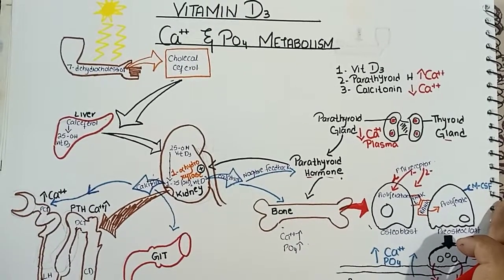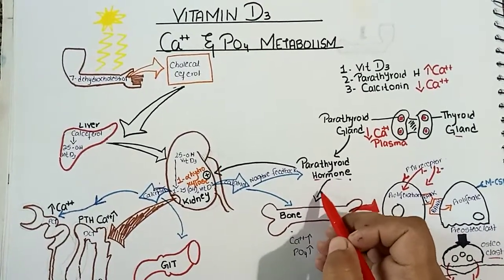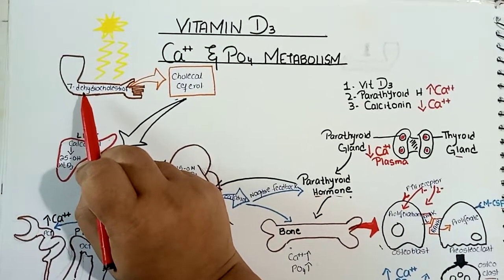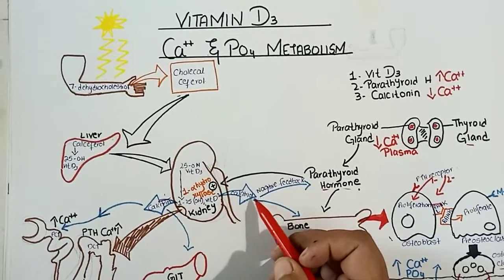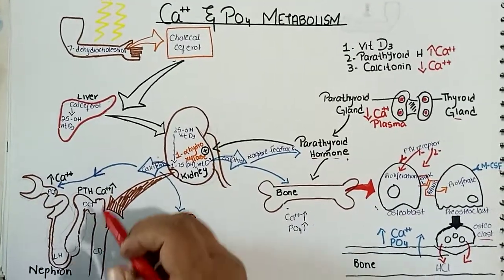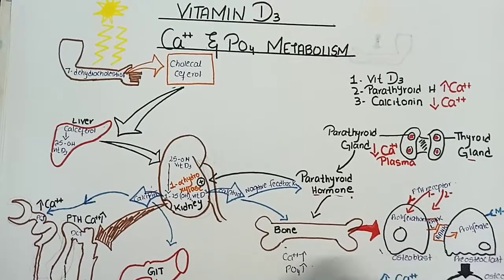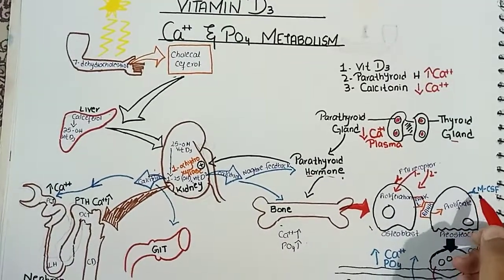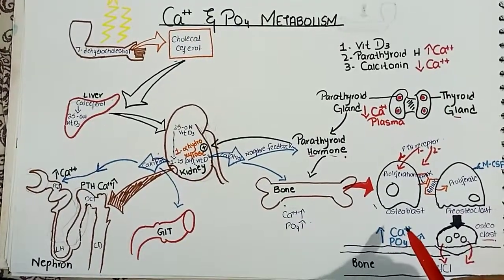Endocrinology|synthesis of Vit D3|Regulation of Calcium and phosphate ion